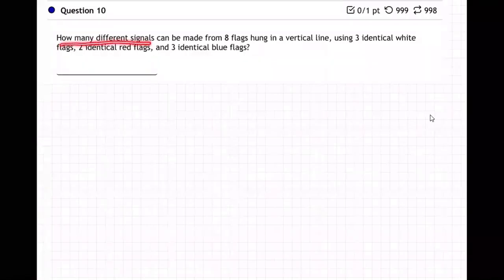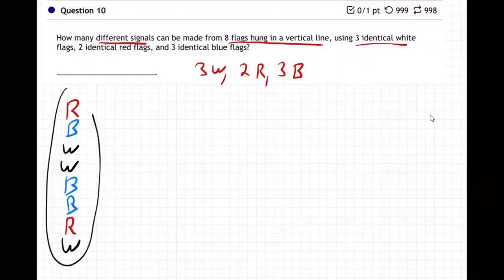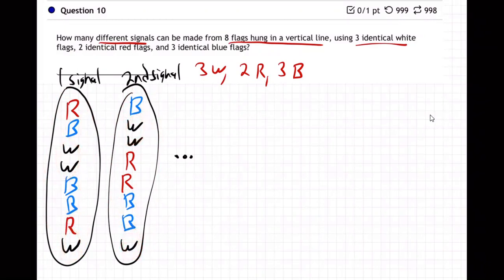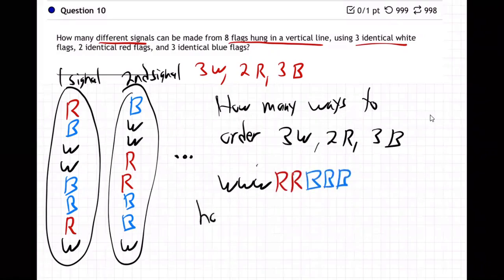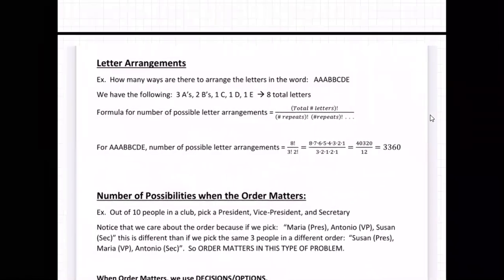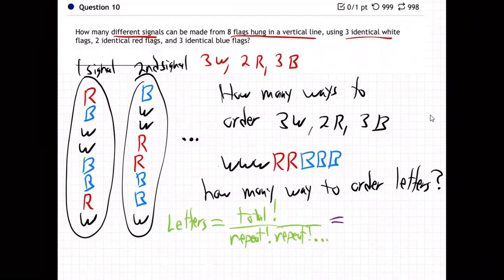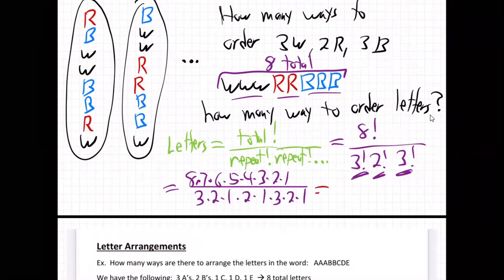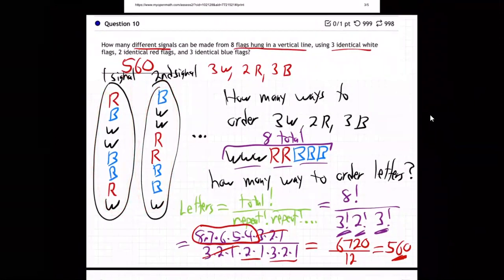m10b-Unit 4 Regular HW 8 - 10